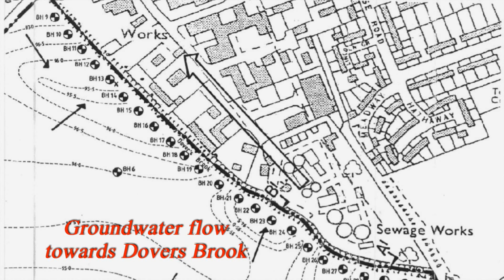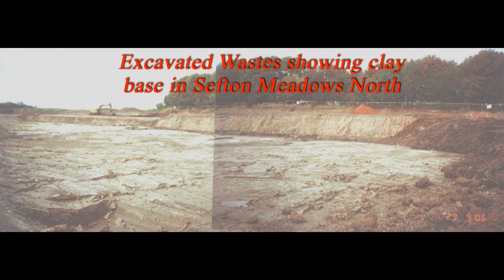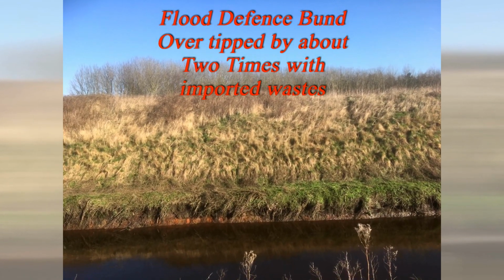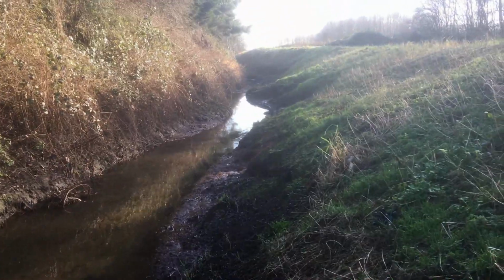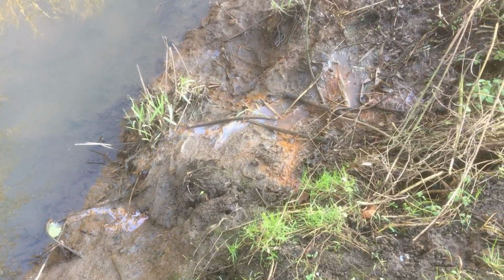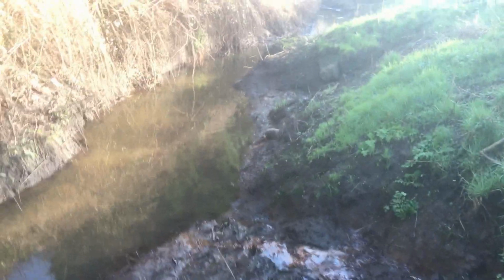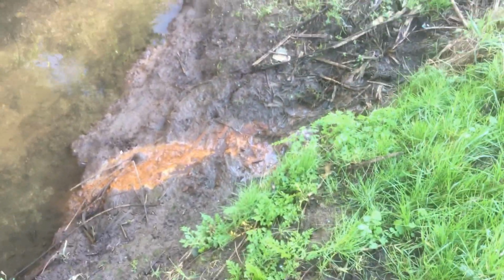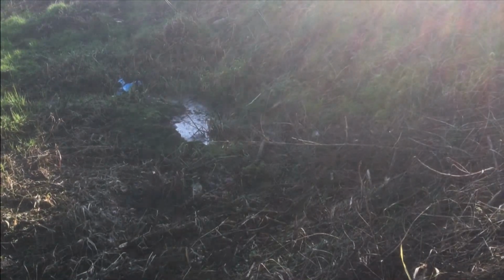Sefton Leachate 2020 v2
A Description of the leachate seepages on the Dovers Brook at low flow during February 2020.